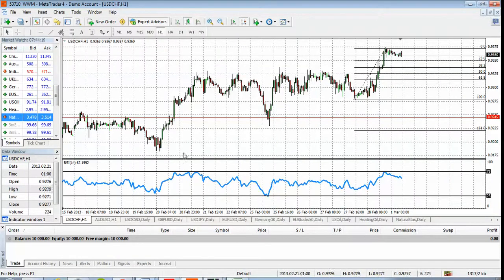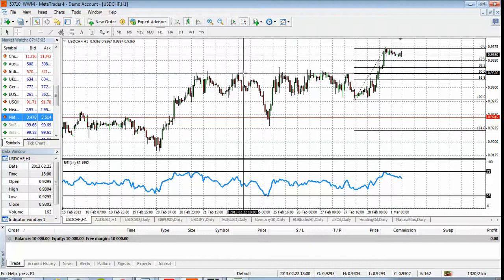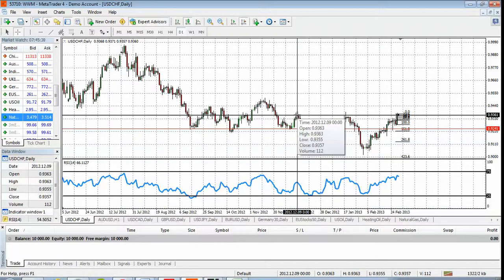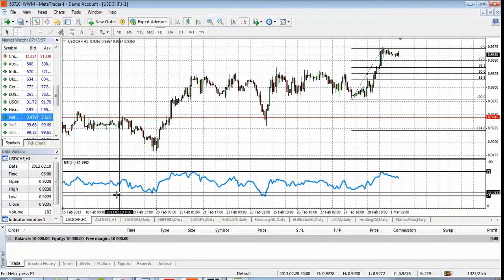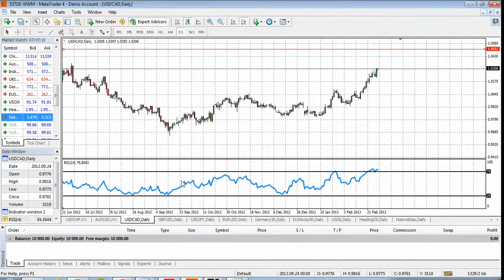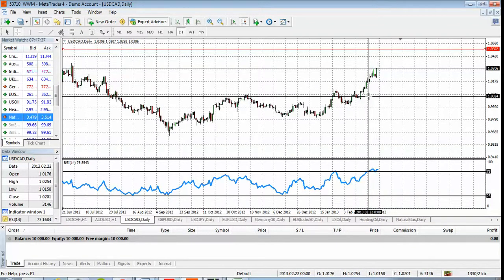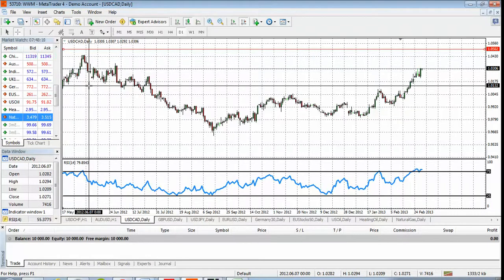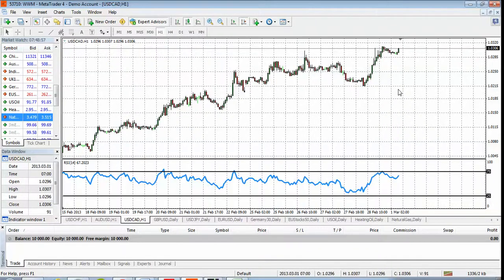Global Currency Strategy 3-1-2013 (USDCHF AUDUSD USDCAD)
Worldwide Markets